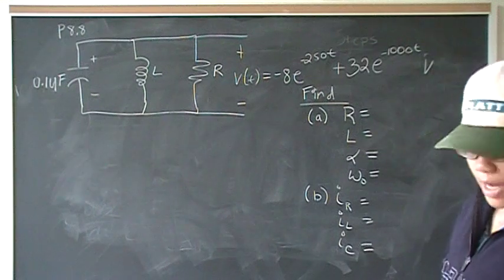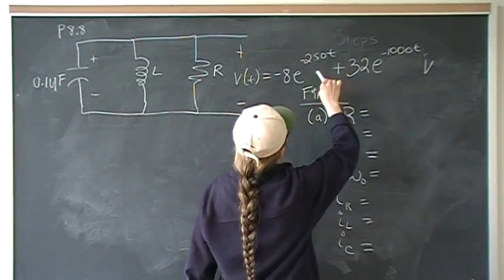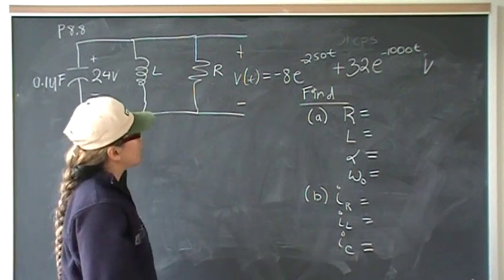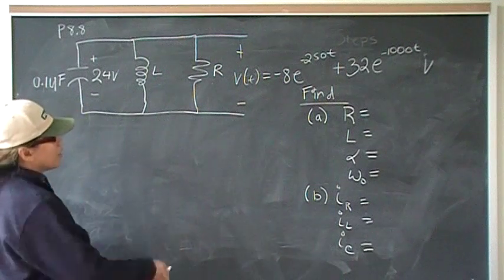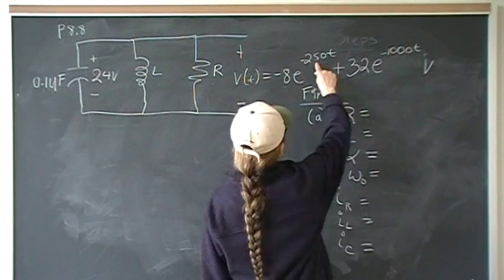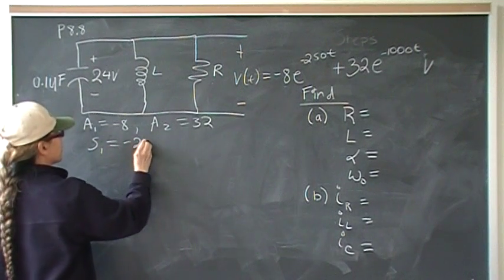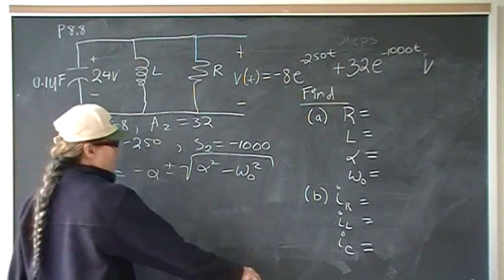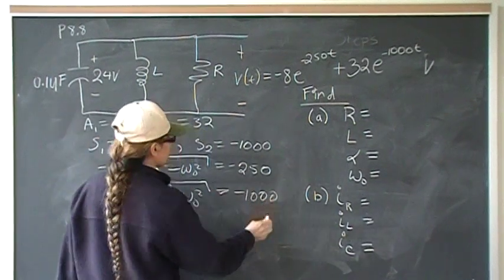P8.8 Nilsson Riedel Electric Circuits 9th Edition Solutions